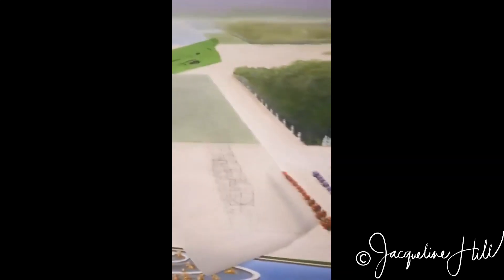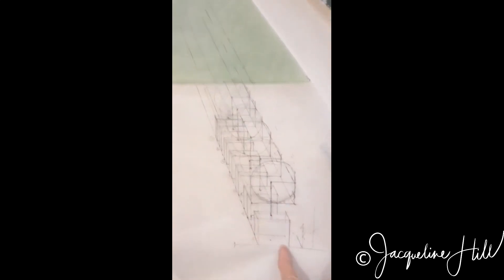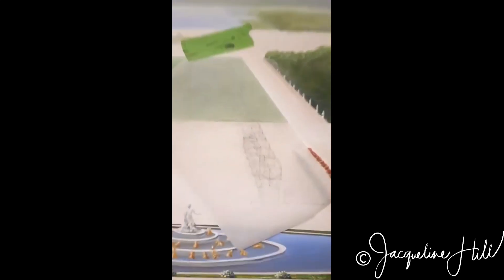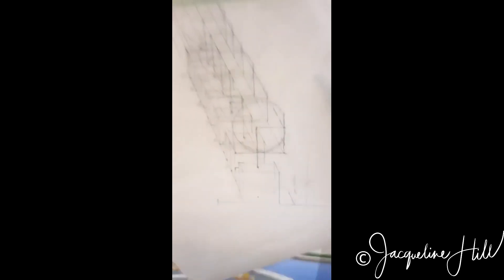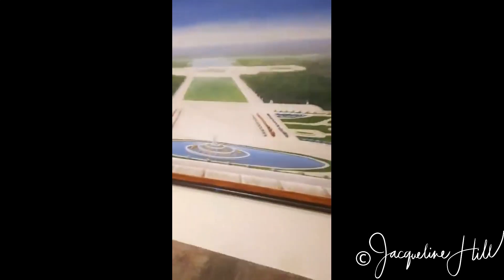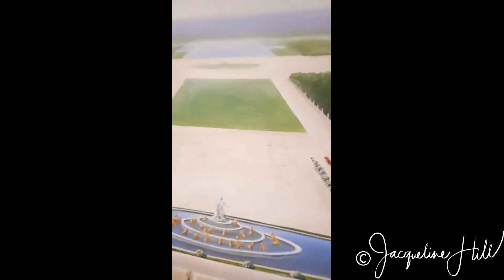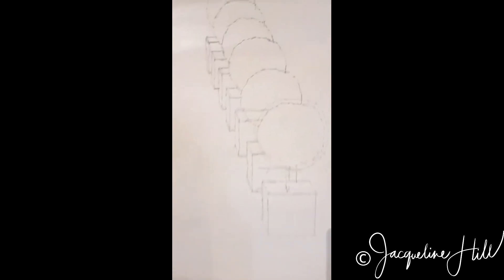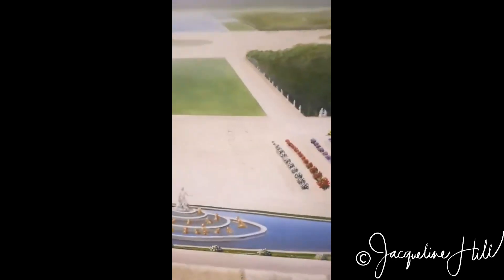Trompe Versailles Session 31: Live 16th May 2023 (Part 1)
Want to see some crazy geometry? 📐

I'm planting more trees on the Trompe Versailles mural! 🌳 Every Spring, the pathways of the Versailles gardens are lined with citrus trees in planter boxes. I'd love to talk you through the nutso techniques I have to use to make the perspective just right! 🤯

For more mural updates and details of my previous murals,